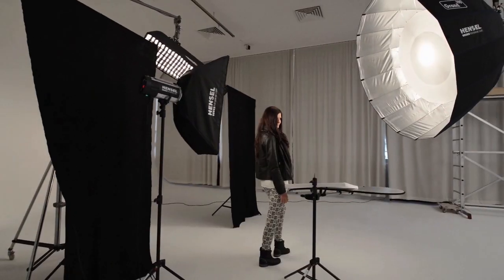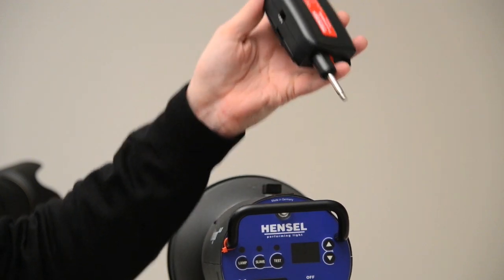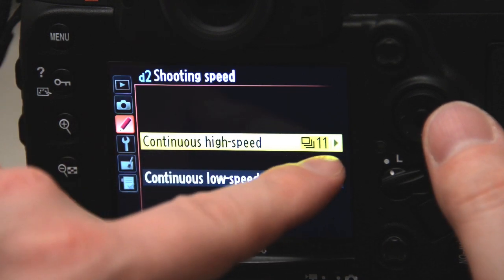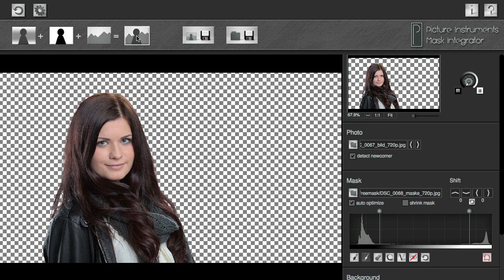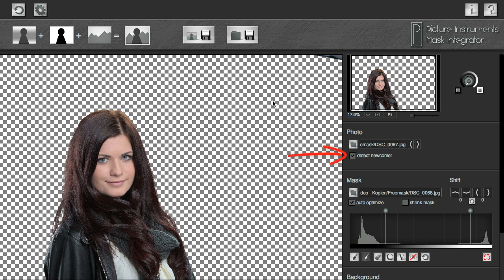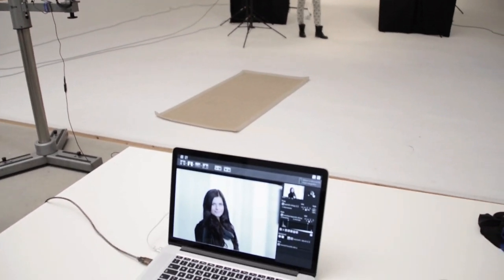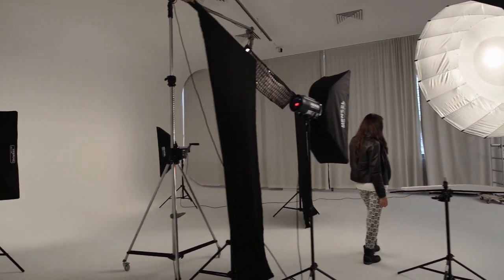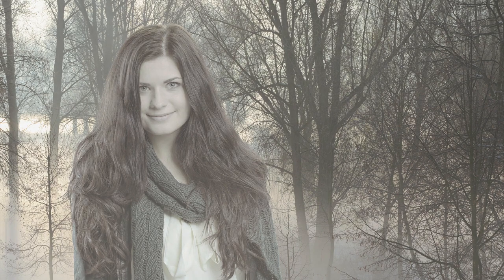Mask Integrator Workflow - English Tutorial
Workflow Mask Integrator and Freemask for people photography.